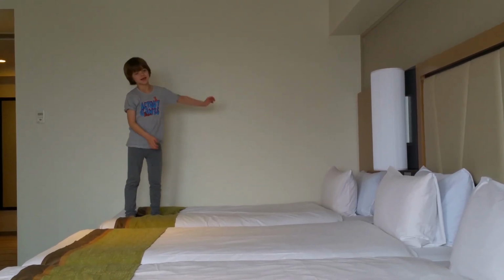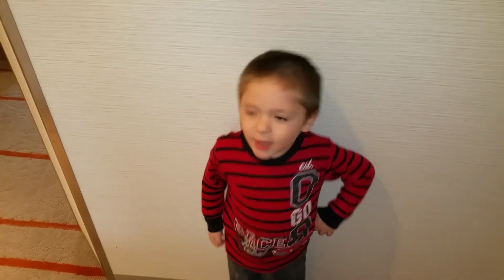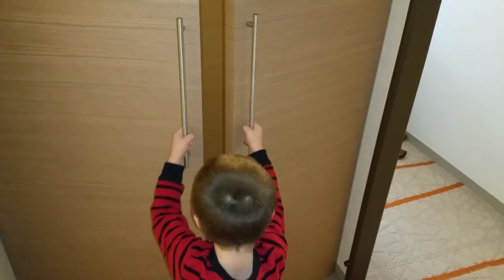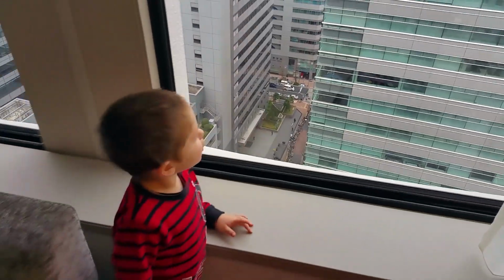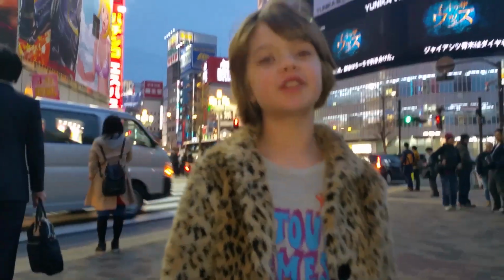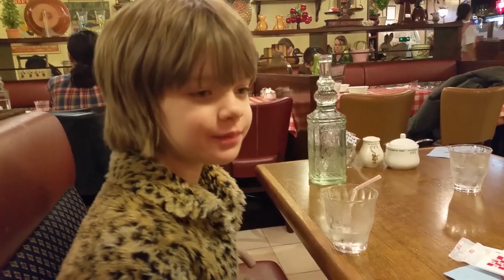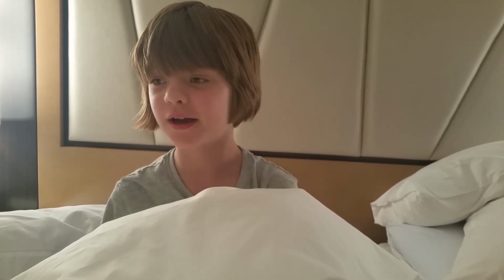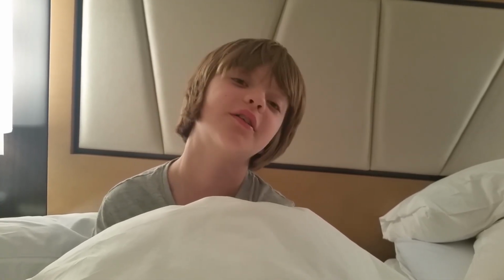Kyoto to Tokyo Travel Day Japan Vlog- Day 642 | ActOutGames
Kyoto to Tokyo Travel Day Japan Vlog
Today was just about getting from kyoto to tokyo and exploring a little bit.  Cooper gives a tour of the new hotel room, and we walk all over shinjuku looking for ice cream.  enjoy!

Send us a package and be on the mail vlog:

Actoutgames
6834 South University Blvd. #127